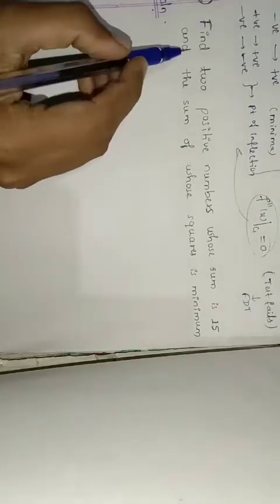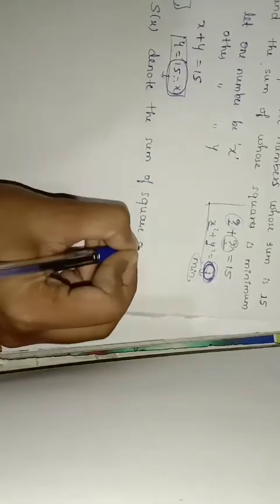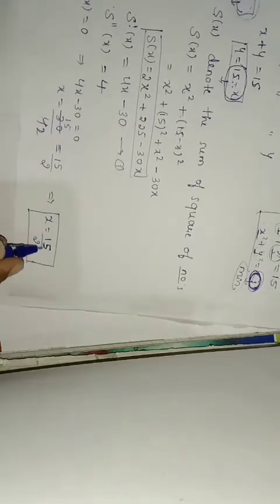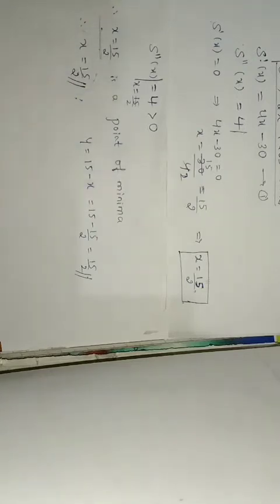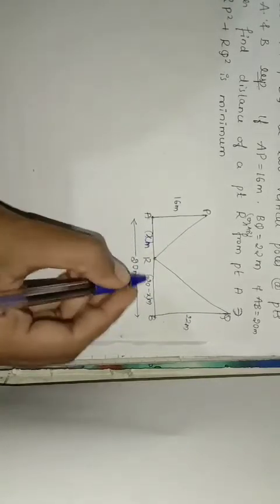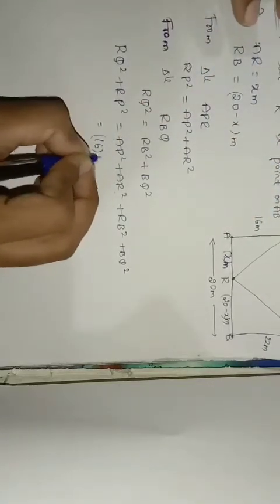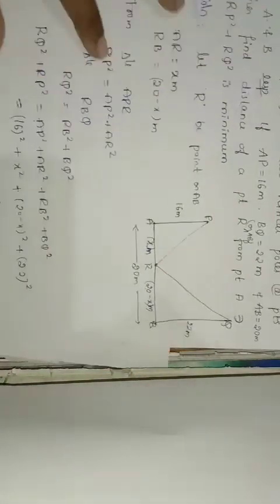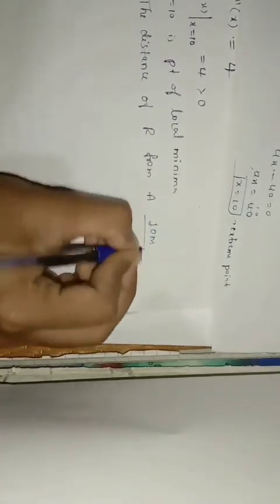Application of derivative (part 10)